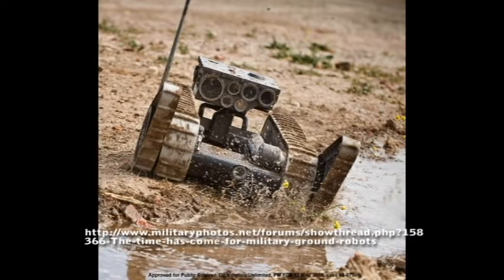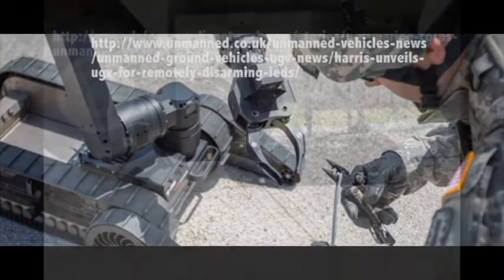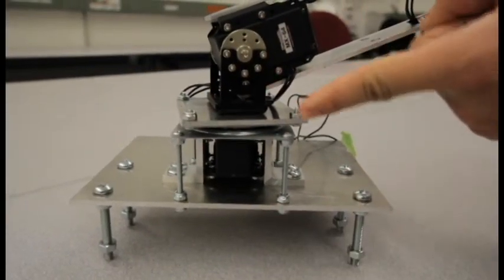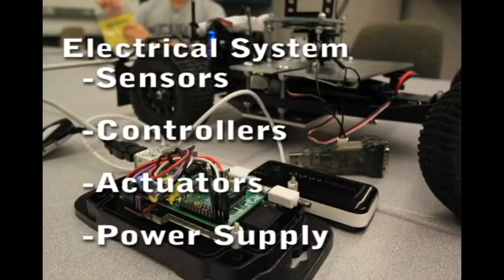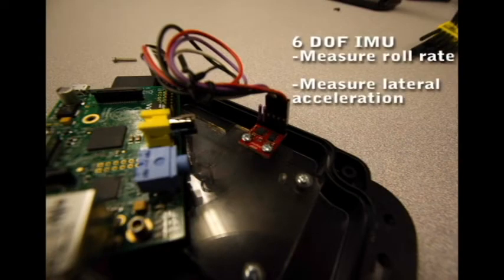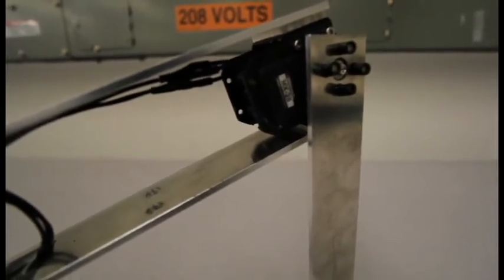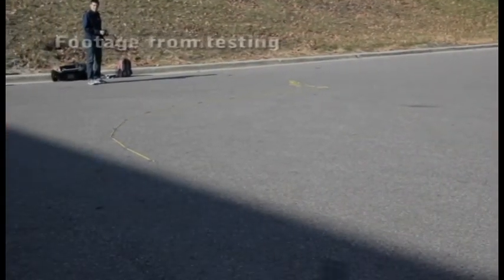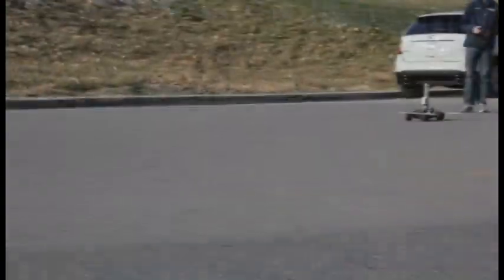Stability Control of a Teleoperated Robot during High-Speed Maneuvers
Current wheeled robots can become unstable and roll over when taking sharp turns at high speeds. For robots to become more useful tools, the speed at which robot-assisted tasks can be completed must be increased. Dynamic weight shifting has previously been used to increase stability and performance during teleoperation, but a dedicated system for this purpose adds weight and complexity to the robot. The aim of this project is to design and produce a high-speed teleoperated robot that uses an existing manipulator arm, which is typically stowed while driving, for dynamic weight shifting to increase stability and prevent rollover.